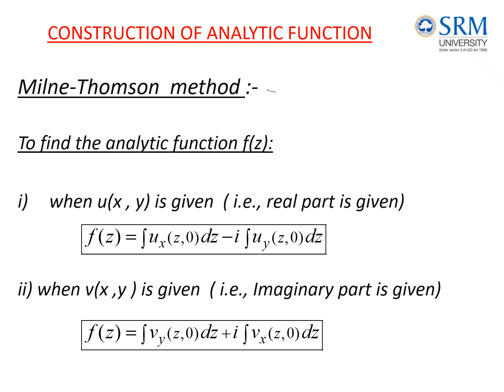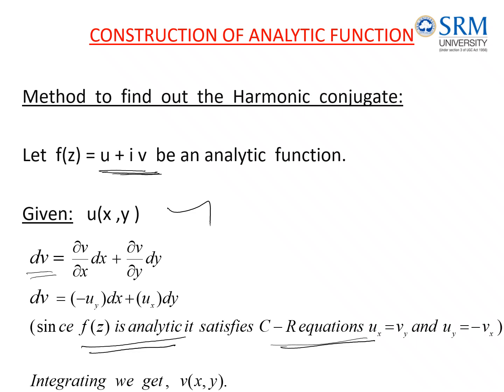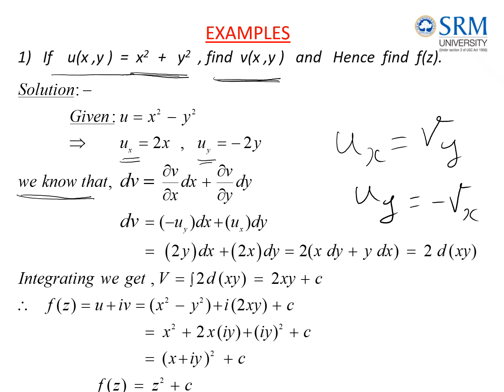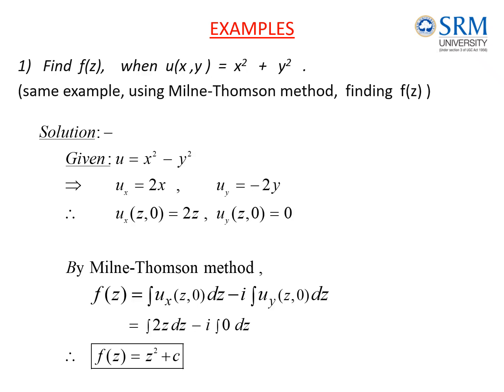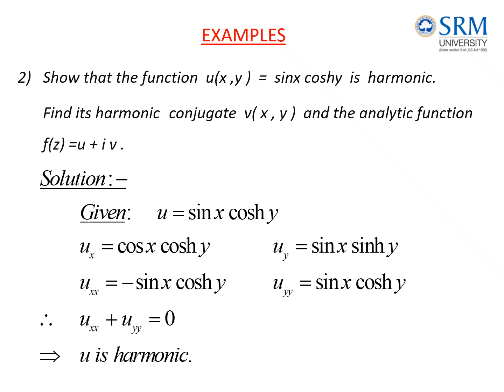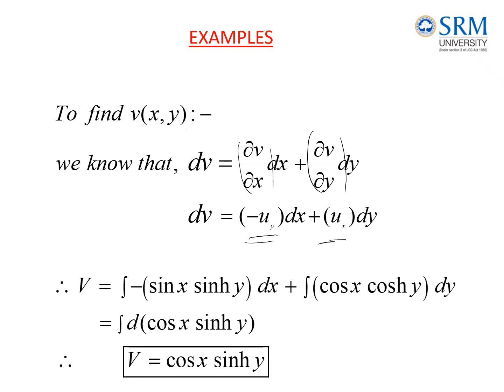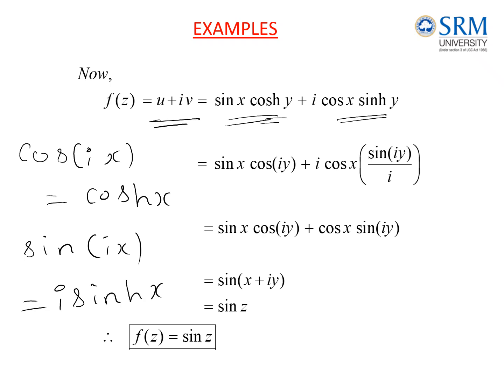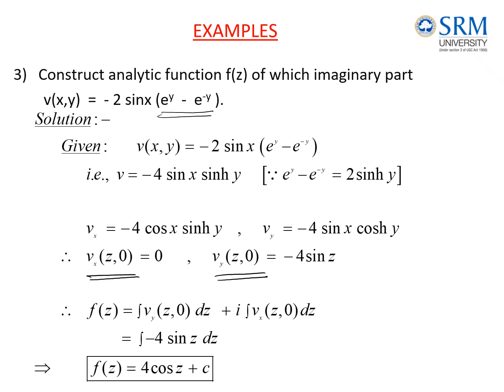Milne Thomson Method to find the Analytic function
Construction of Analytic function by Milne Thomson method.